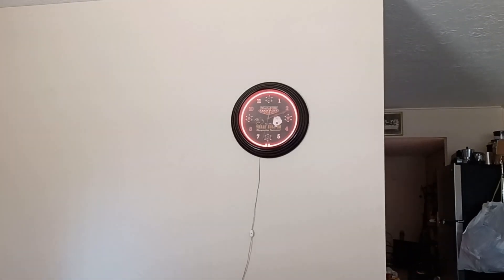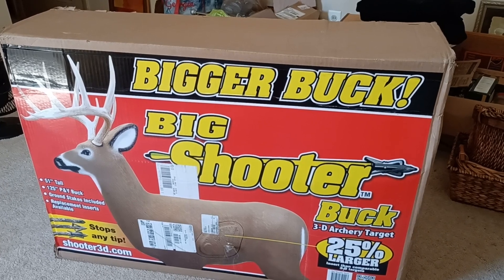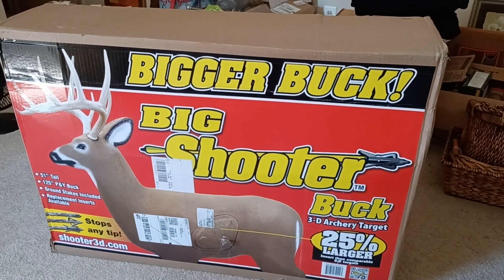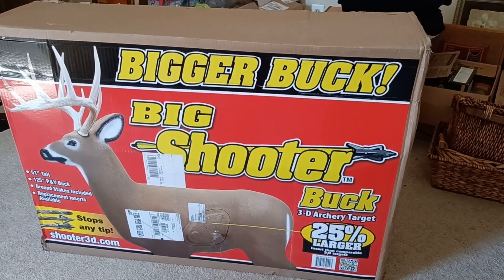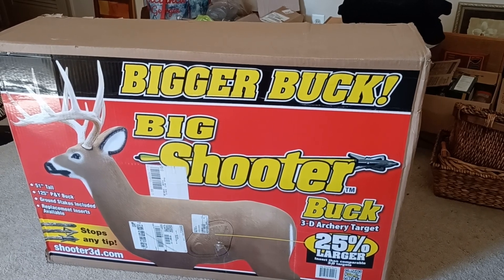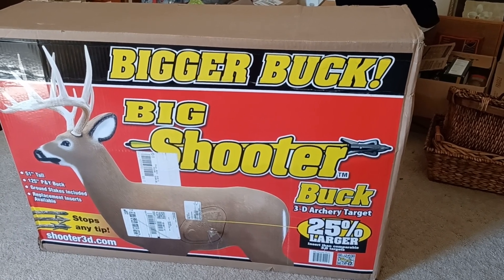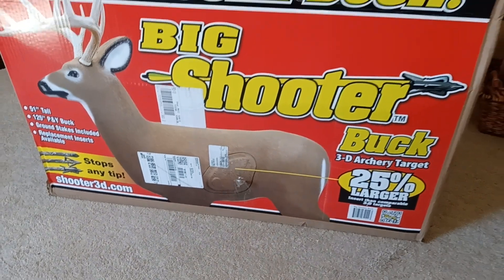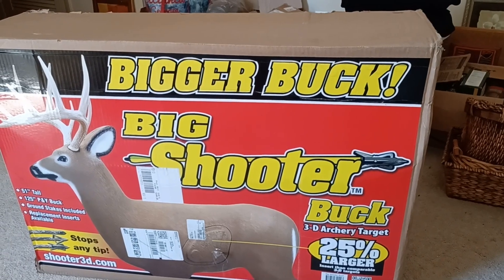Purchased the BIG SHOTER Buck Target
set up was fast ready to start shooting.